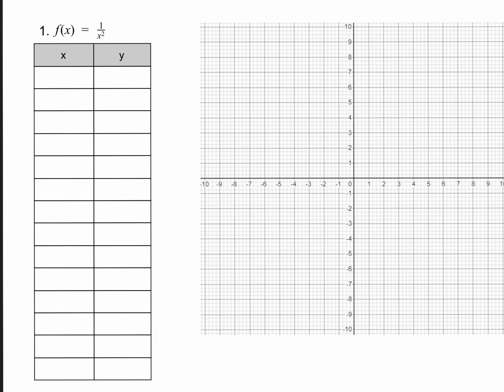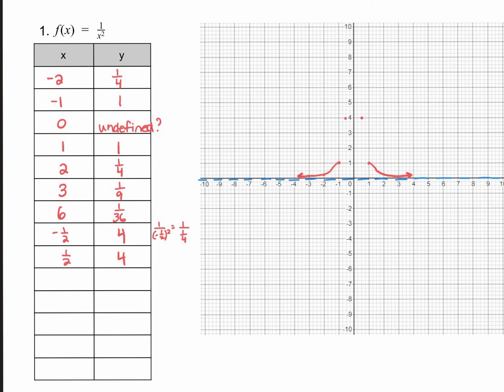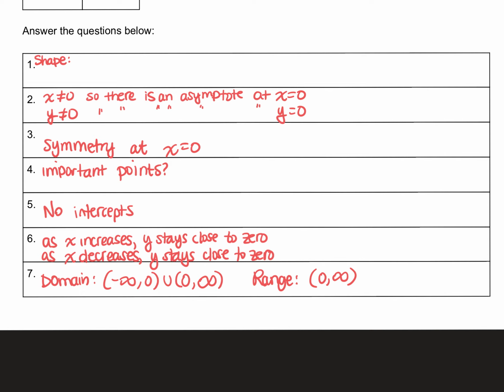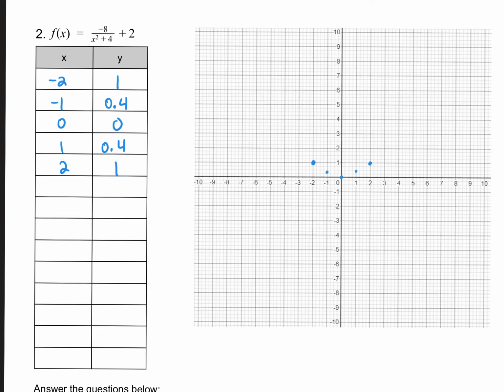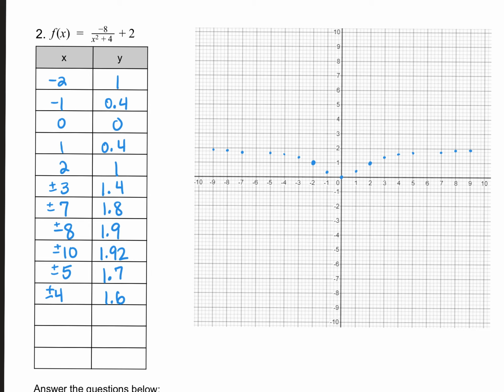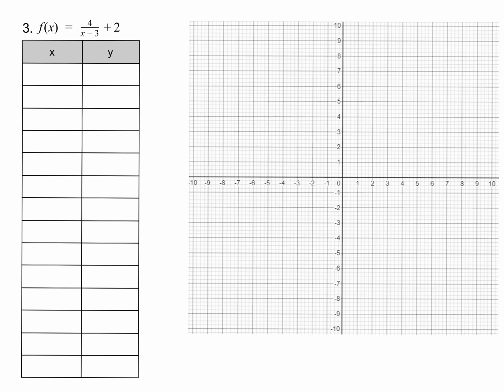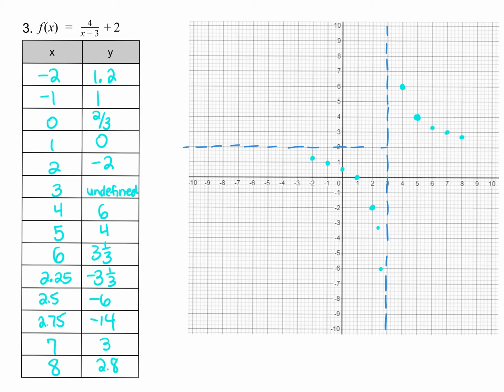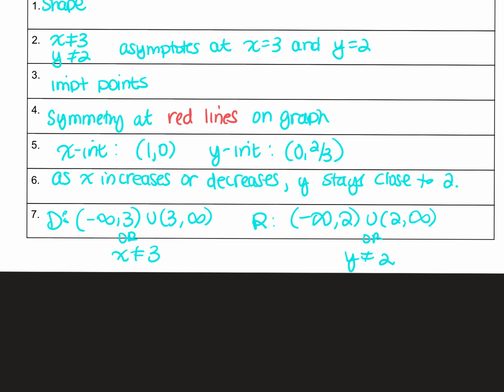HA2 Ch1 Quiz 1 question type 2